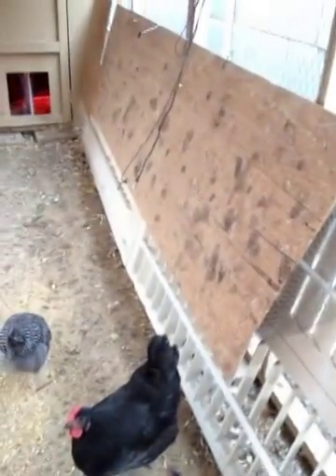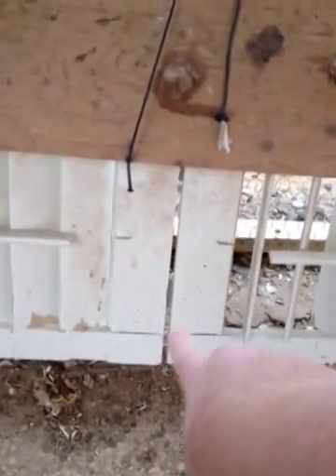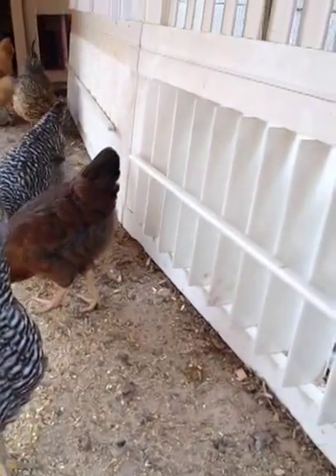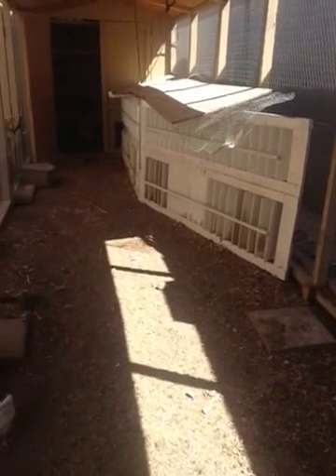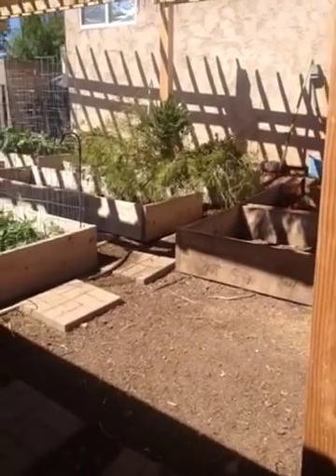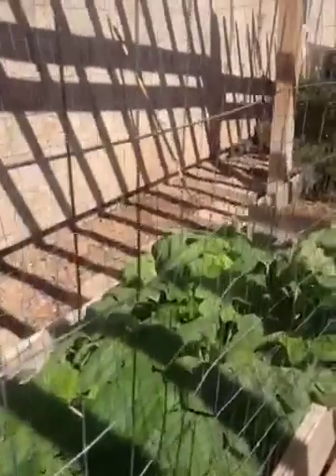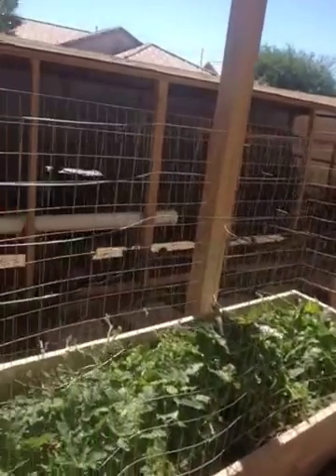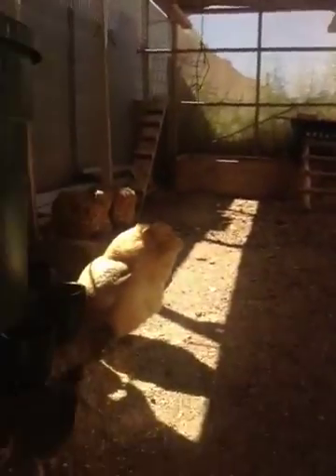Update Plantation Shutter Baby Chicken Nursery 2015